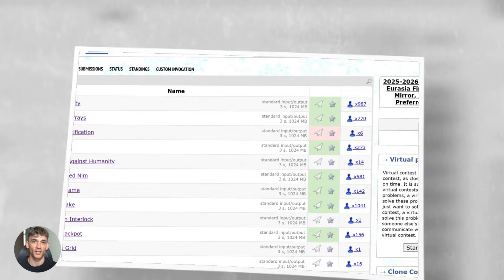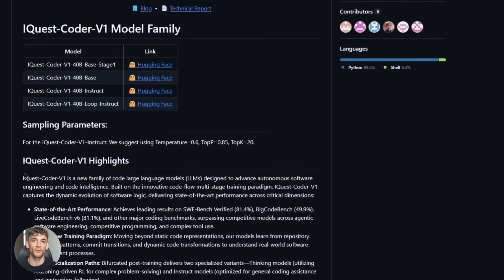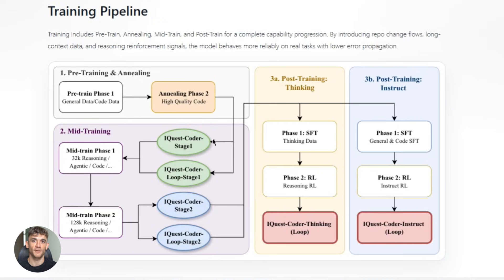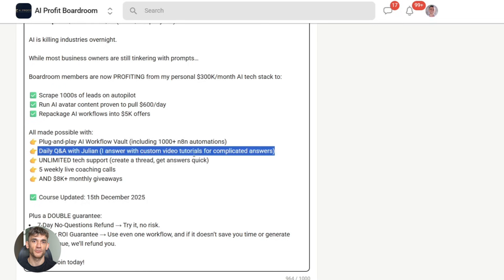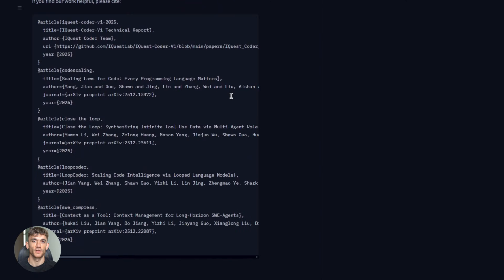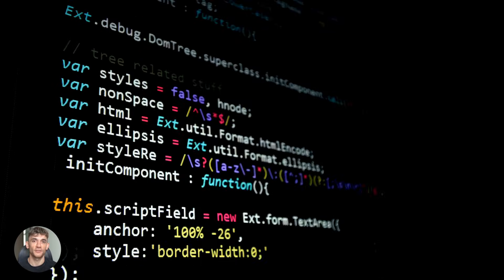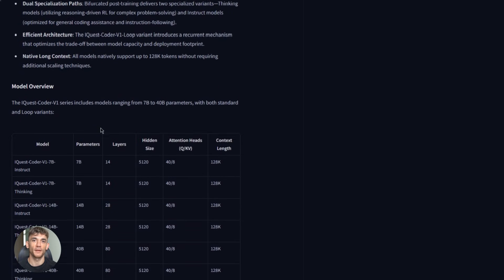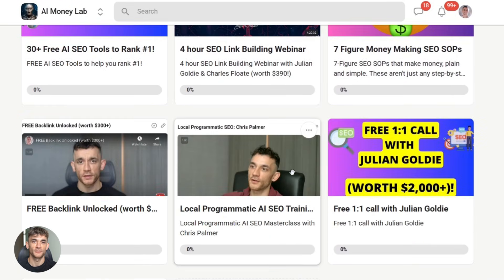This NEW CHINESE AI AGENT is INSANE! 🤯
This New 40B AI Beats GPT-4 and Claude at Coding

Discover iquest Coder V1 40B, the new open-source Chinese AI model that outperforms GPT-4 and Claude on coding benchmarks despite being 10x smaller. Learn how its unique looped architecture and specialized training allow you to run powerful AI automation locally on your own hardware.

00:00 - Intro
00:33 - iquest Coder V1 40B Overview
01:20 - Efficient Looped Architecture
02:04 - Training on Commit Histories
02:35 - Crushing Coding Benchmarks
03:58 - Model Variants Explained
04:34 - Local Deployment & Privacy
05:48 - The Future of AI Agents